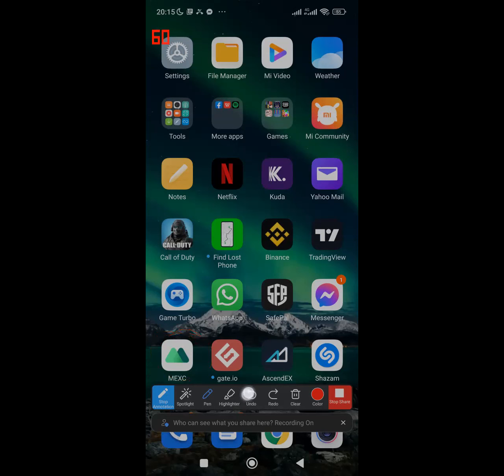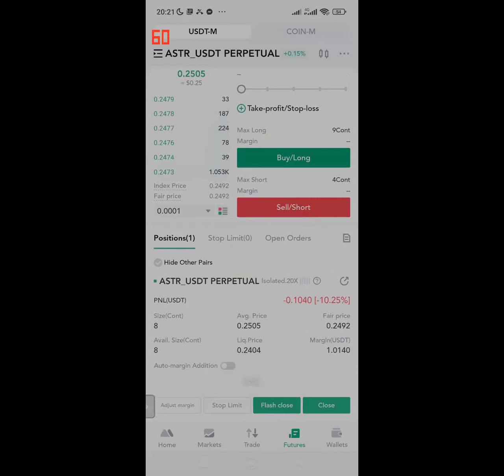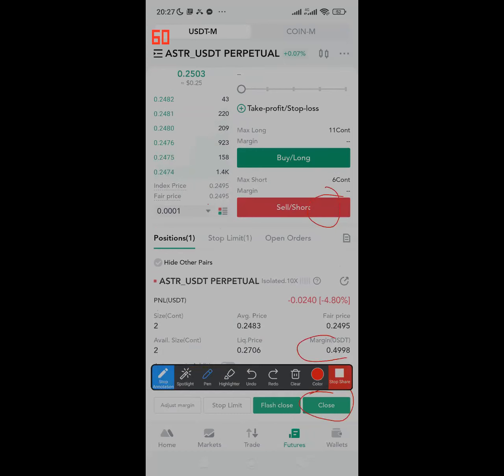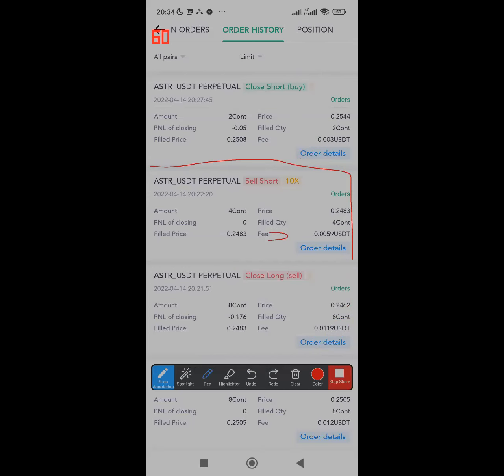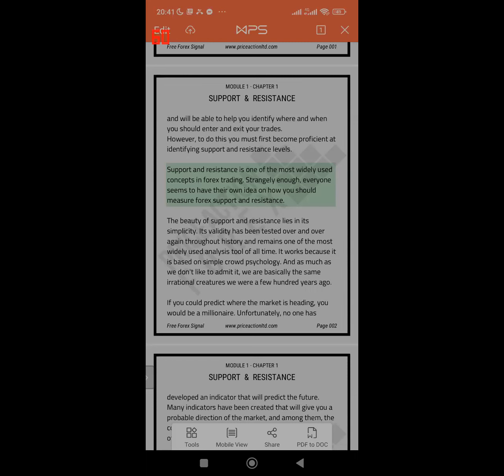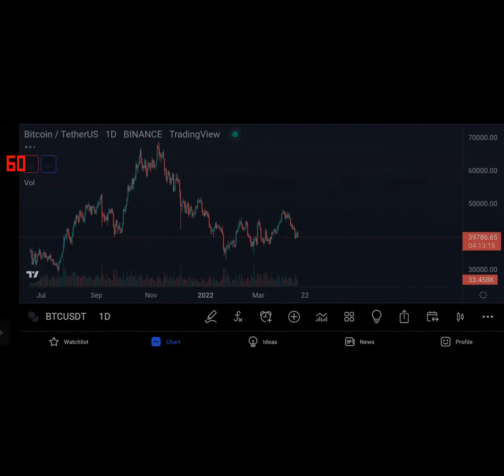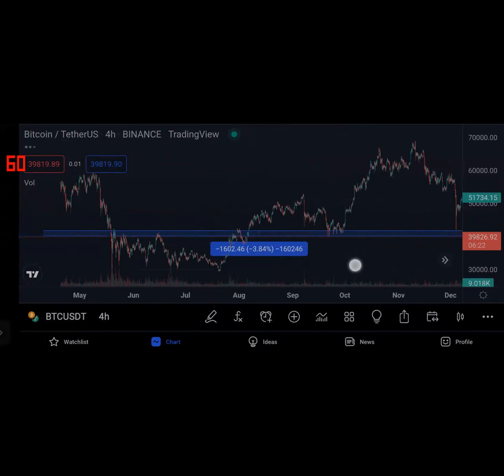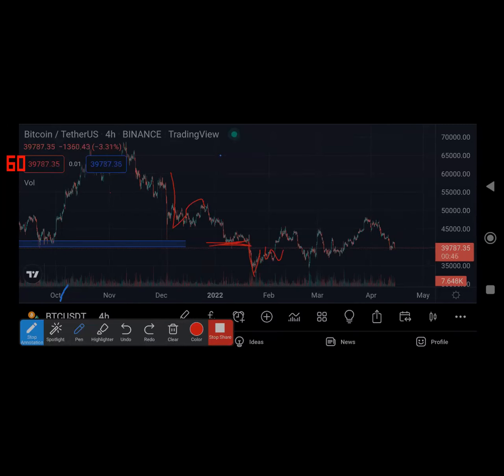RCA Training Coach Chidera 14 April 2022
RCA Training Futures Trading and Technical Analysis Coach Chidera 14 April 2022